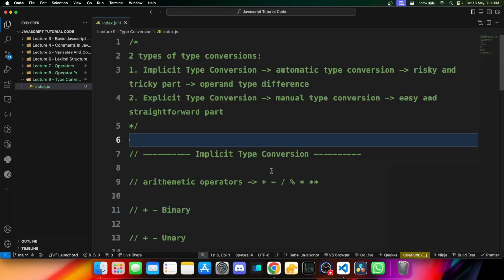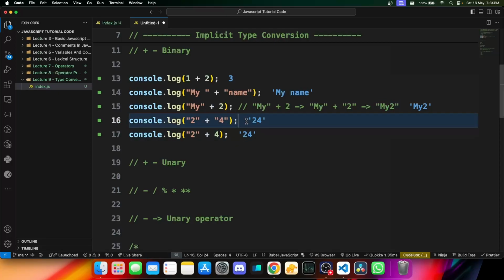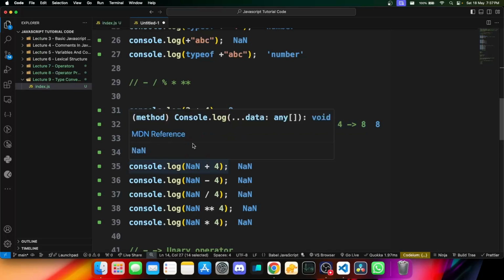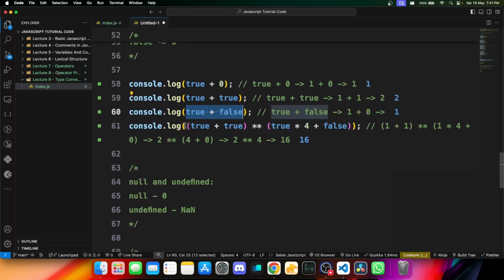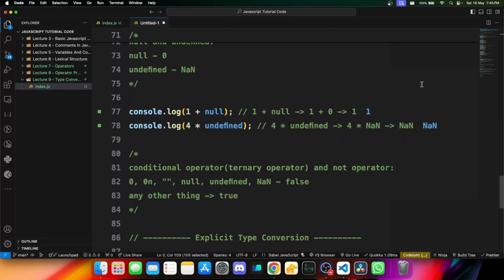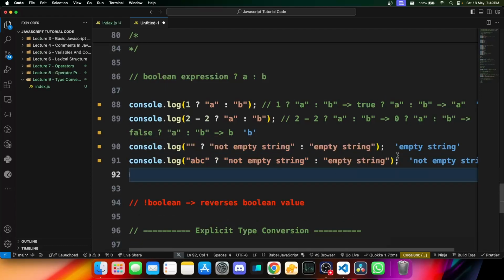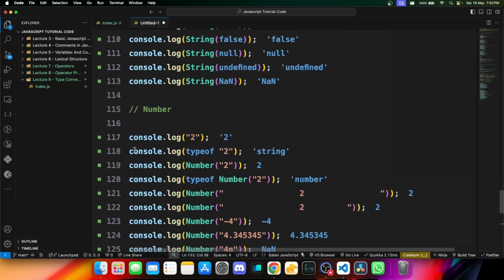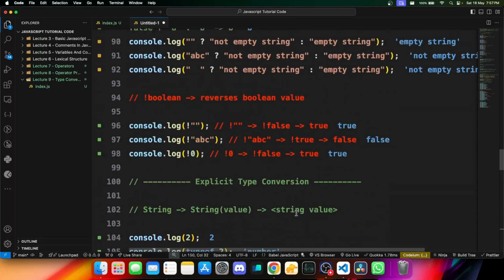Lecture 9 - Type Conversions In JavaScript | Core JavaScript Tutorial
Welcome to our Core JavaScript Series, where we break down JavaScript in easy-to-understand chunks! 🎉 In this episode, we will understand about type conversions in JavaScript.

In this video, we'll cover:

* What is type conversions
* Implicit type conversions
* Explicit type conversions